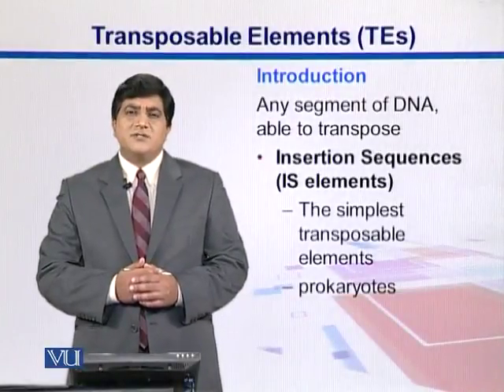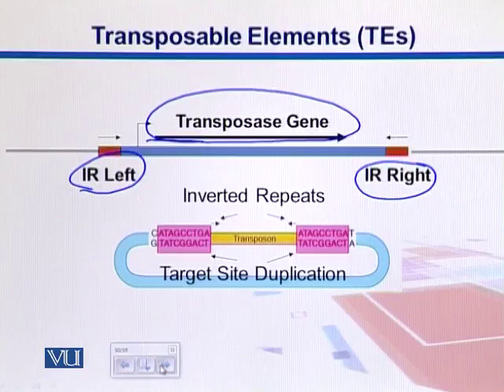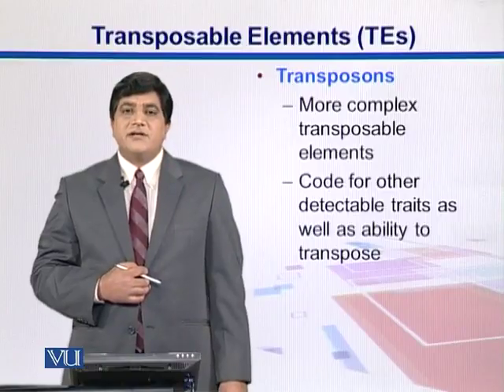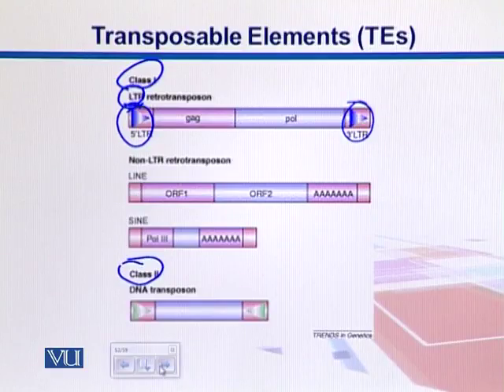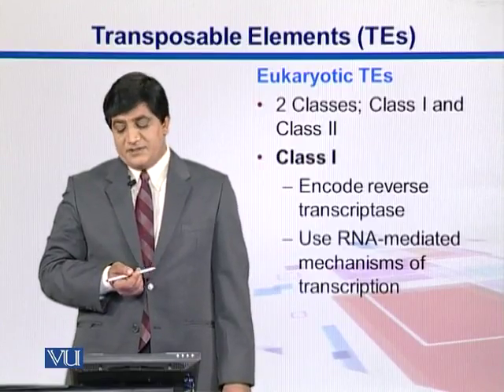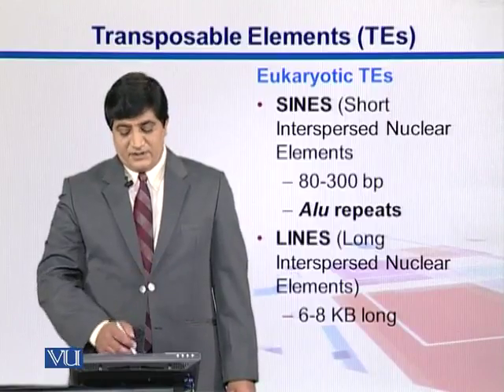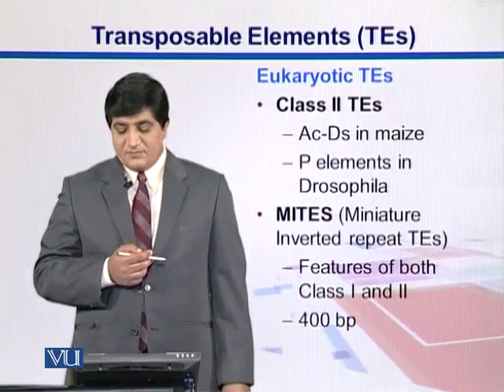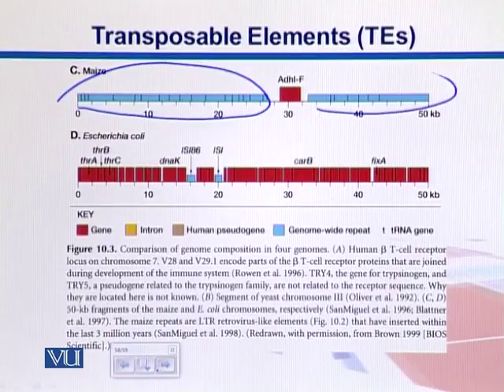Topic 33 (BIF733 - Bioinformatics I (Essentials of Genome Informatics))